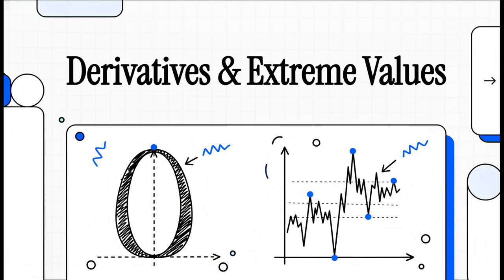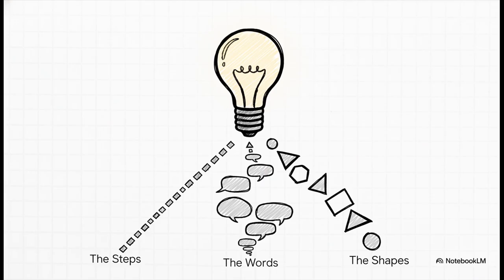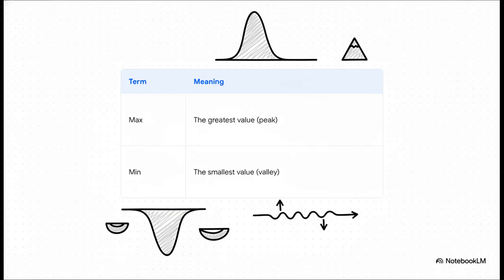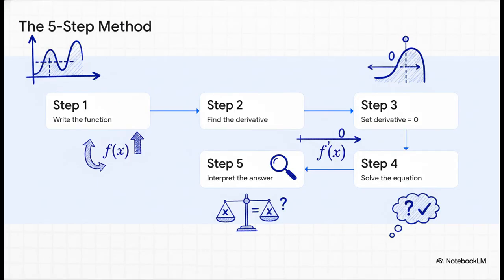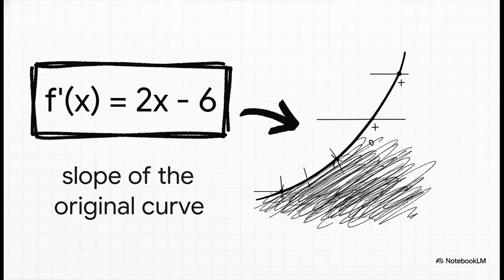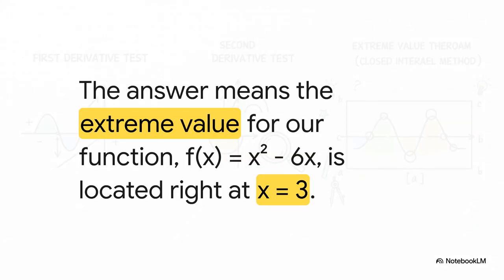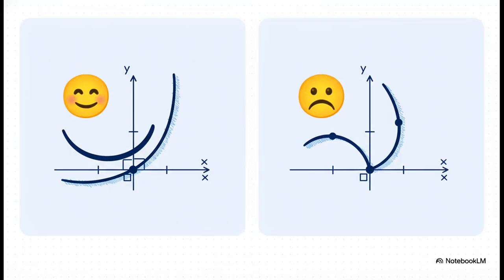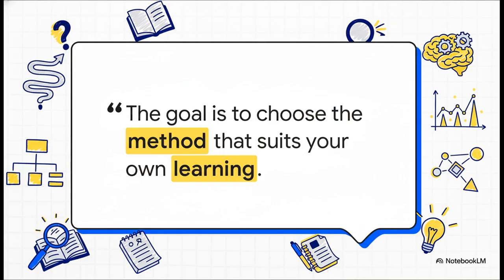Derivatives & Extreme Values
The provided text is an excerpt from a Swedish special education lesson plan for Mathematics 4, Lesson 5, focusing on derivatives and extreme values. The lesson, taught by Shuriye Omar,